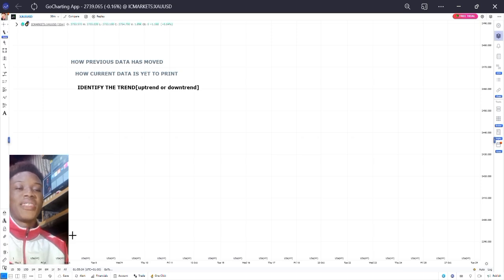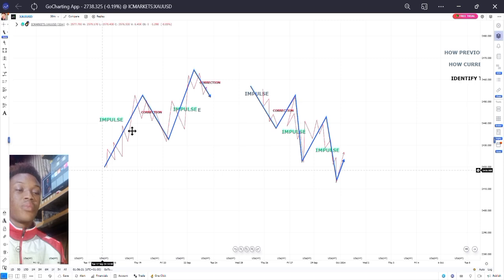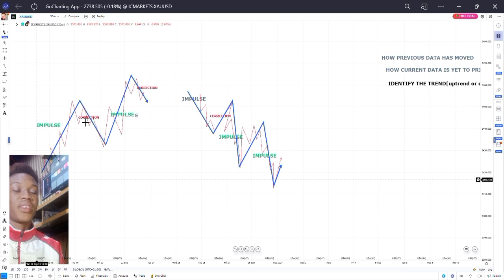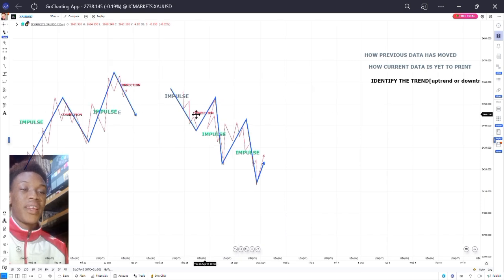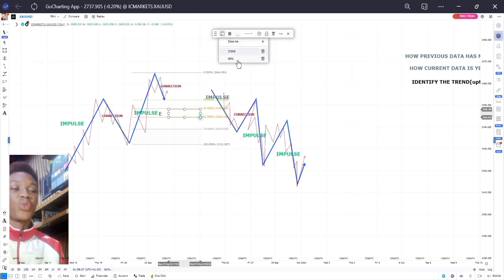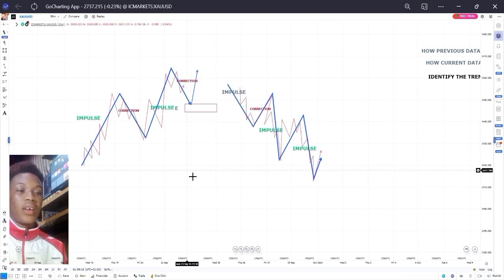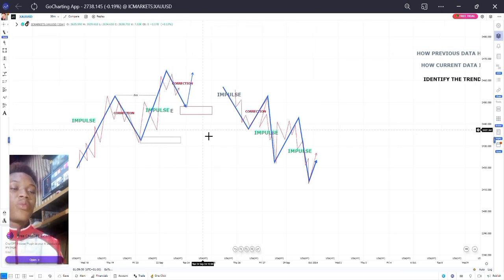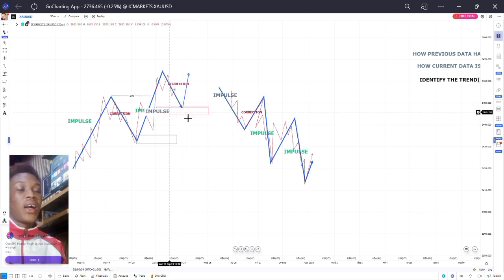Simple strategy I use to backtest Forex (pt1)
Identifying the tread directions
Highlighting supply or demand zones
Look for possible retracement zones 50% or 61.8 Lv.